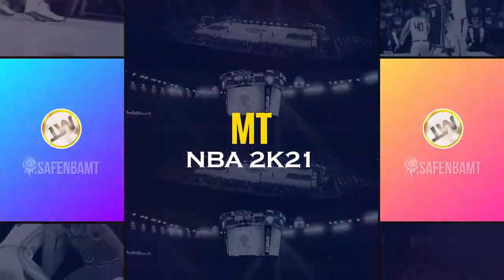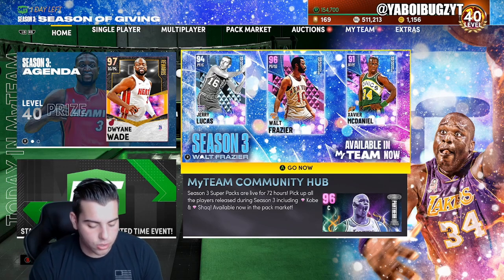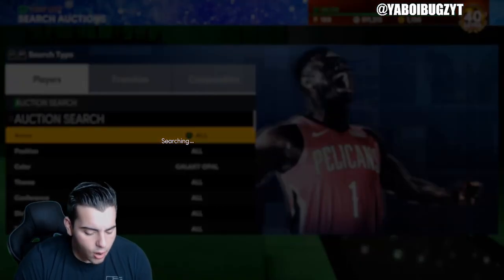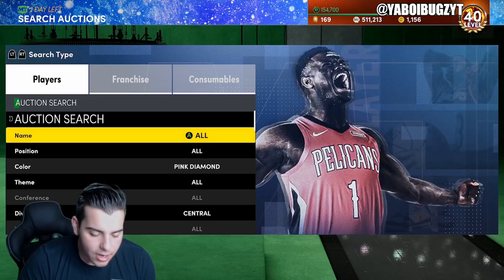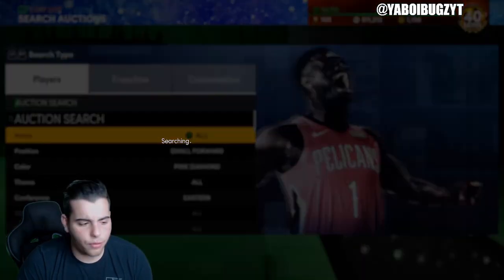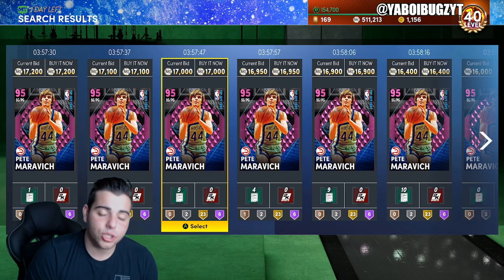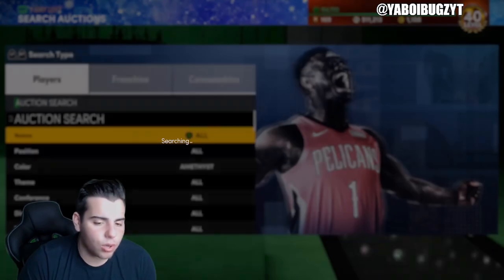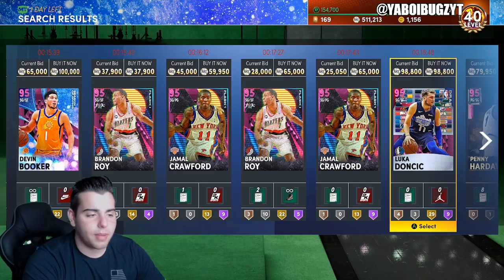TOP SNIPE FILTERS IN NBA 2K21 MY TEAM! DO THIS RIGHT NOW TO MAKE MILLIONS!